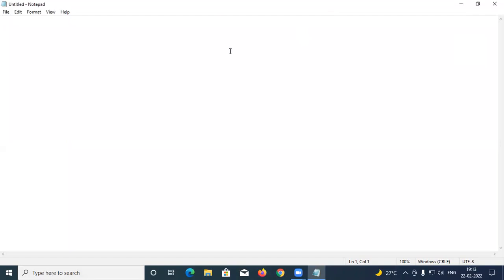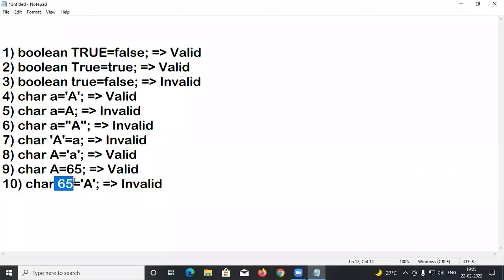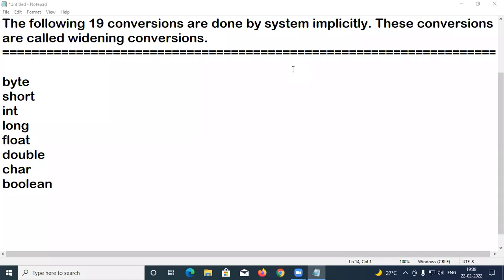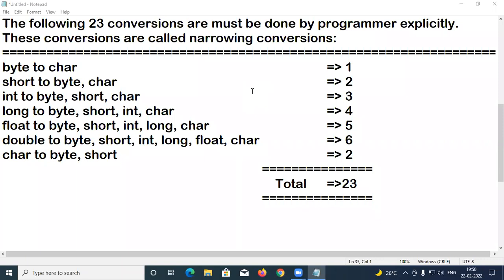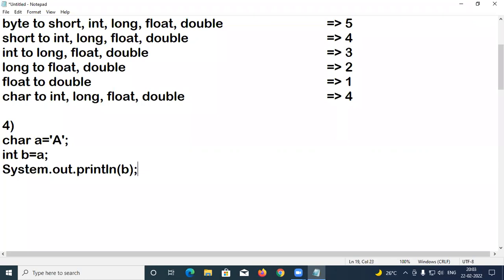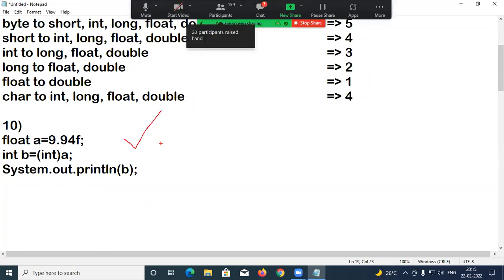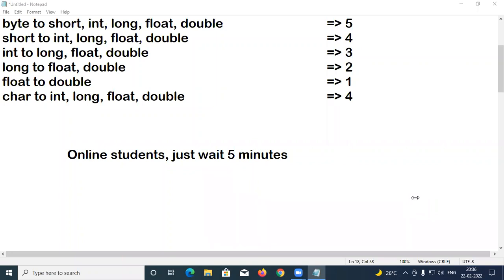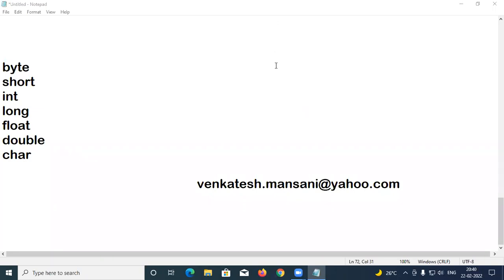core Java 6 lecture